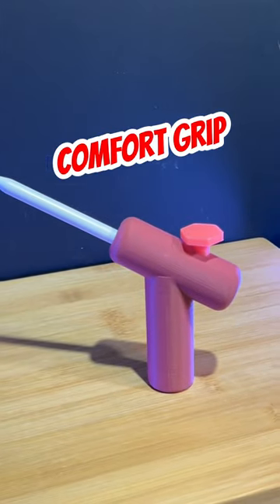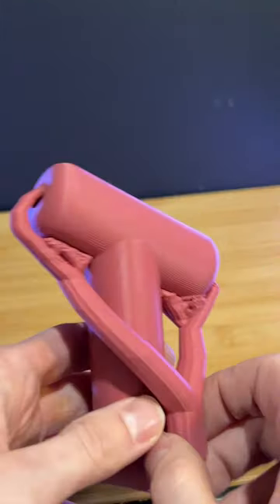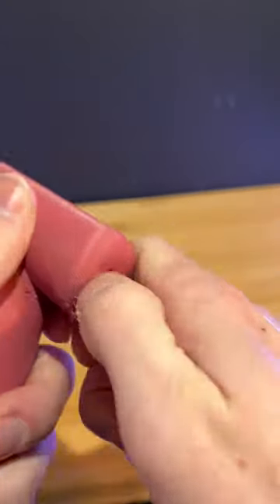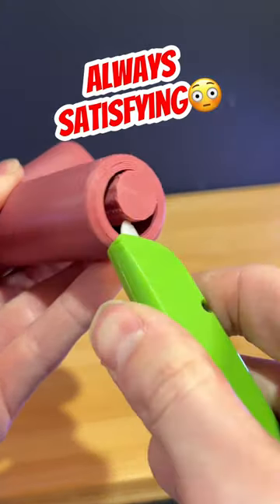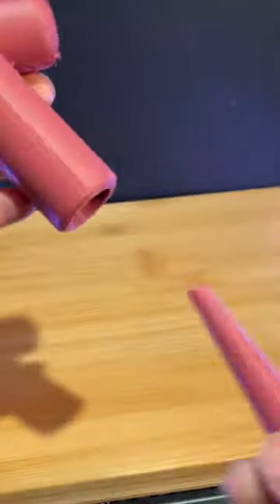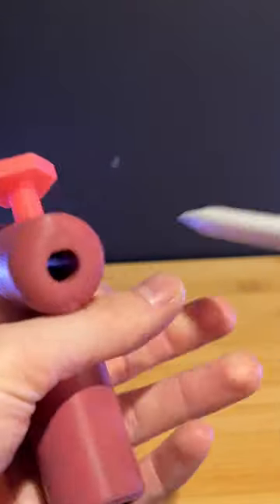Over engineered Apple Pencil Grip